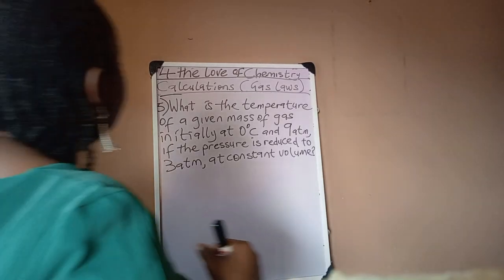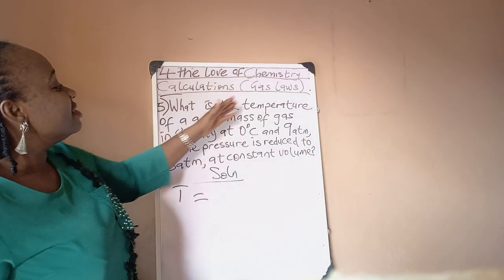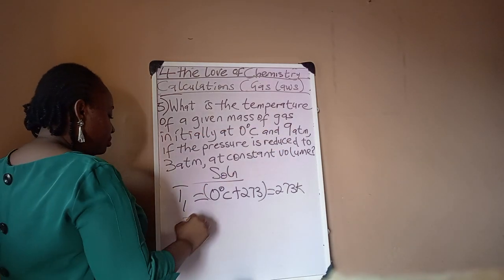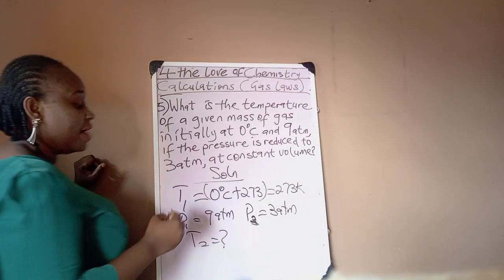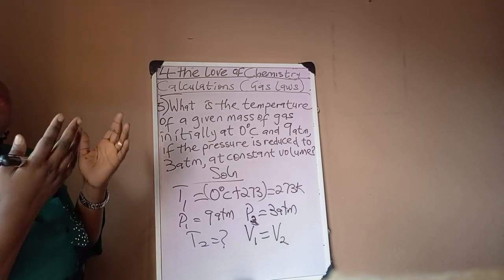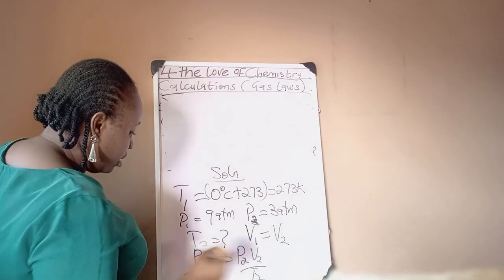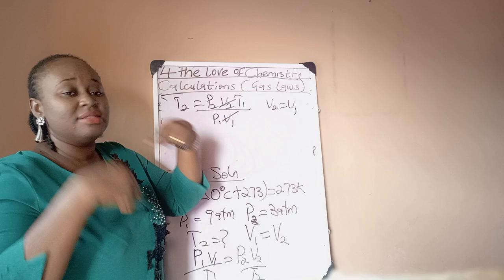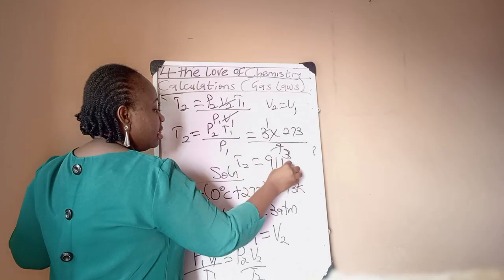Question number 5//Gas laws// Calculations